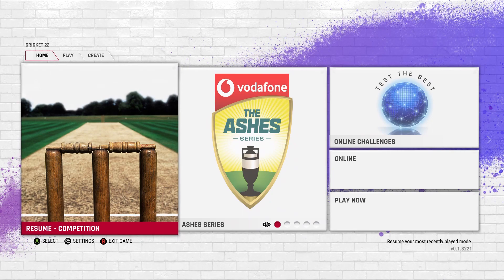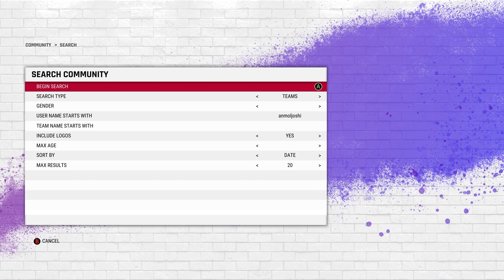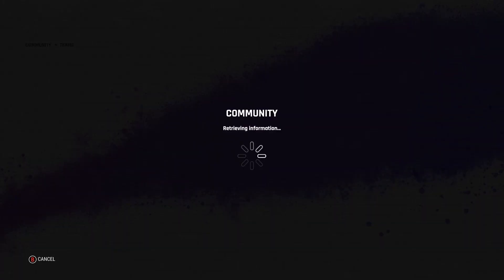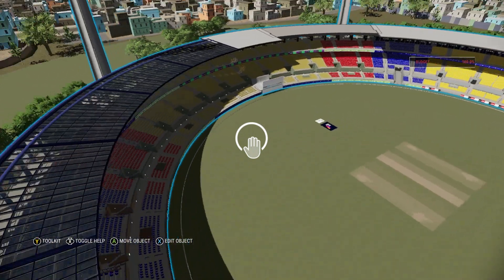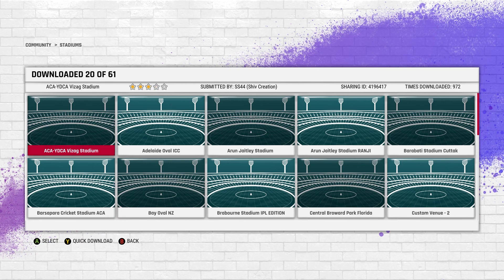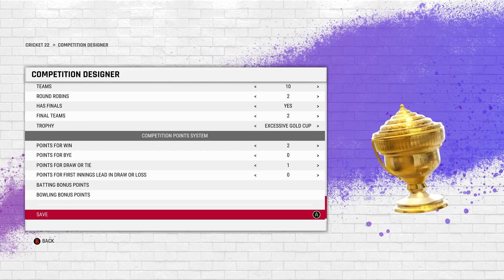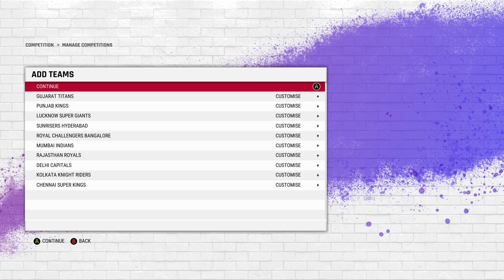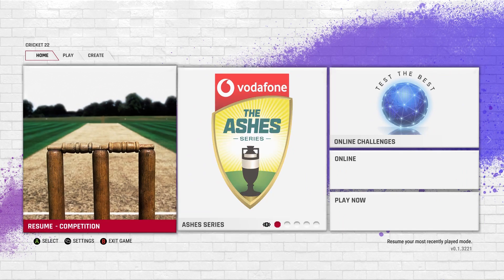How to play IPL 2023 in Cricket 22 with Latest Teams & Stadiums • Cricket 22 Tutorial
Hello everyone and welcome back to a brand new video with your boy DB! In today's video, I have shown how to play IPL 2023 in Cricket 22 with the latest kits + stadiums, and identical fixtures. I have given channel names for all creators in cricket 22 who's work I have used in this video so guys do go ahead and check them out! Hope you all enjoy the video!

How to play IPL 2023 in Cricket 22 with Updated Stadiums & Identical Fixtures • Cricket 22 Tutorial

0:00 Intro
0:42 Download Latest Teams
3:22 Download Updated Stadiums
6:20 Play IPL With First 5 Identical Fixtures

Username: anmoljoshi (recommended creations)
- anmoljoshis Channel - @ajmodsjoshi

Username: wasteyouryouth (All 10 IPL 2023 Teams)
- wasteyouryouths channel - @wasteyouryouth9129

Username: ss44 (recommended for IPL stadiums once he uploads)
- Shiv (ss44) Channel - @ShivsCassettes

Username: KPower96 (If want updated stadiums straight away)

If you enjoyed this video make sure to

Cricket 22-

Vlogs-

India vs England Gaming Series 2021-

India vs Australia Gaming Series 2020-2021 -

Developed by:
Big Ant Studios Cricket 22 delivers the Ashes, the Big Bash, The Hundred, and a multitude of other fan-favorite competitions! All-new mechanics, commentary, and a captivating, narrative-driven career mode, will immediately immerse you in the ultimate cricket experience to date